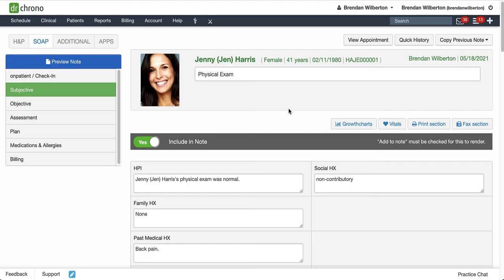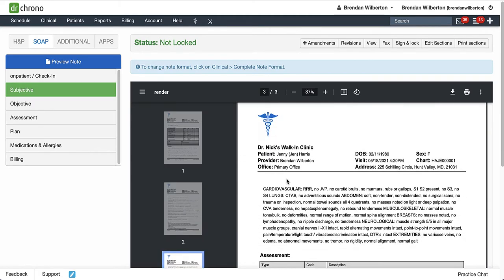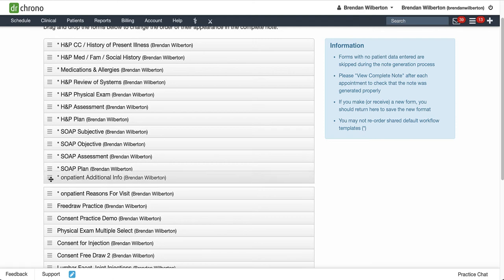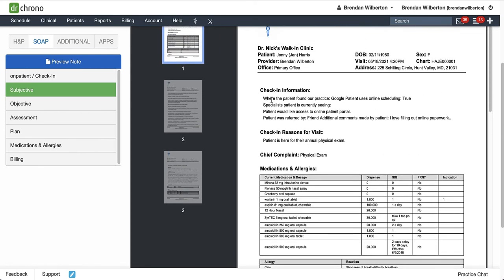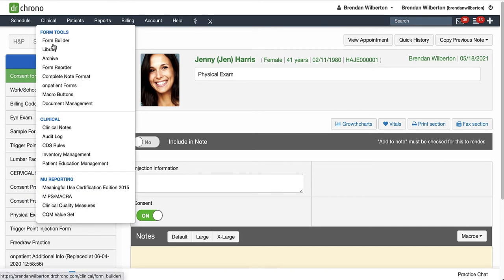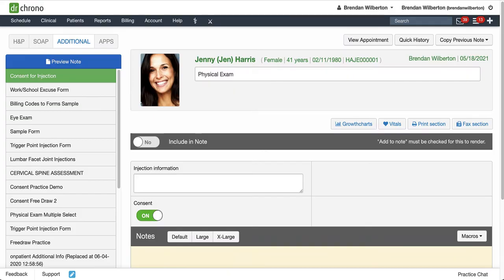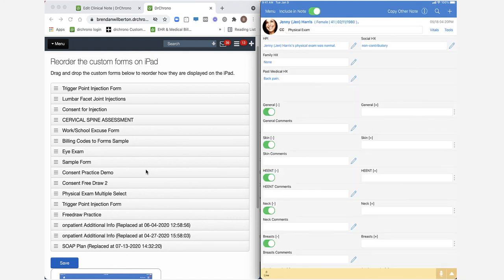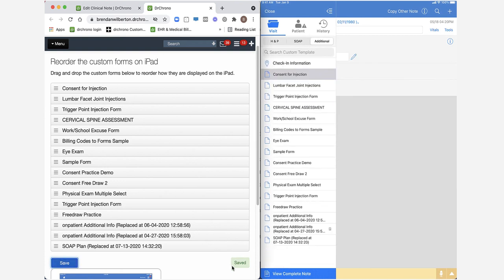Using the Complete Note Section to Reorder Forms // EHR - Practice Management | drchrono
Learn how to complete form reordering in DrChrono